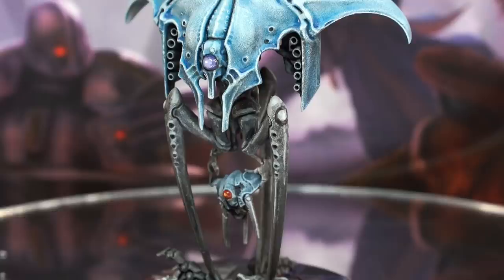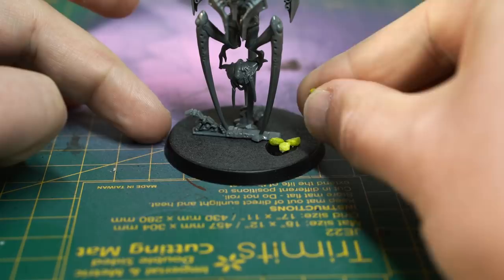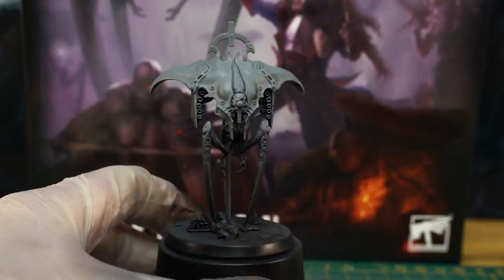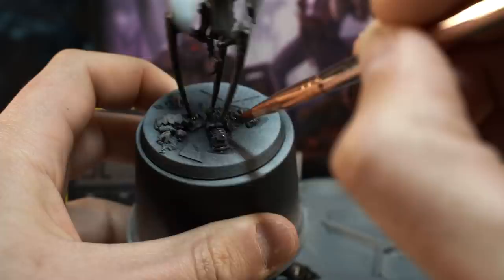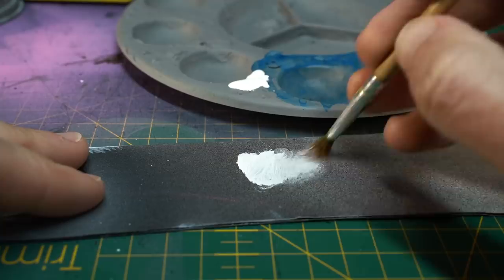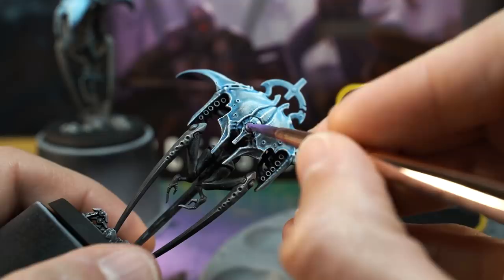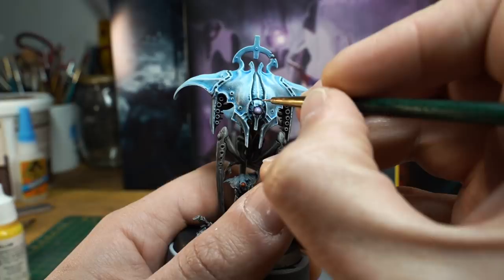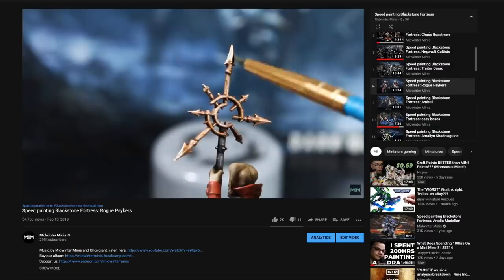Speed painting Blackstone Fortress: Guardian Drones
The final challenge awaits! Paint the giant Guardian Drone in less than 25 minutes a model with this fast, effective guide.

Want a Midwinter Minis logo t-shirt?

Music: "A New World, A New Start" and "End Credits" by Midwinter Minis

Here are some hobby things I regularly use. A great way of supporting the channel for free:

Medium grey
Citadel Mechanicus Standard Grey or Dawnstone / Vallejo Neutral Grey

Rich red
Vallejo Carmine Red or Scarlett Blood / Citadel Mephiston Red / Army Painter Vampire Red

Medium green
P3 Iosan Green / Vallejo Intermediate Green / Citadel Warpstone Glow

Flesh-tone
Citadel Zandri Dust / Vallejo Khaki / Army Painter Barbarian Flesh

Deep gold
Citadel Gehenna's Gold / Vallejo Polished Gold / Army Painter Greedy Gold